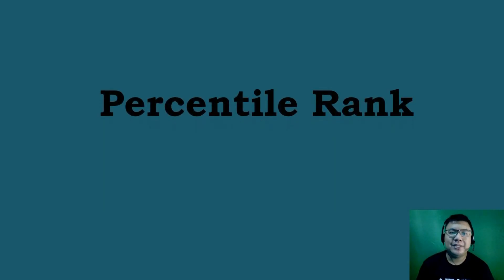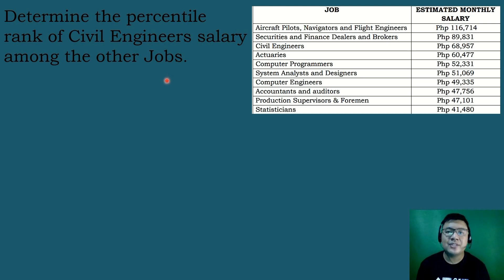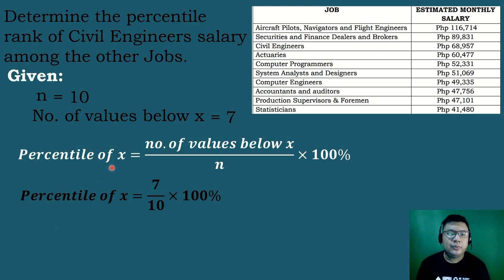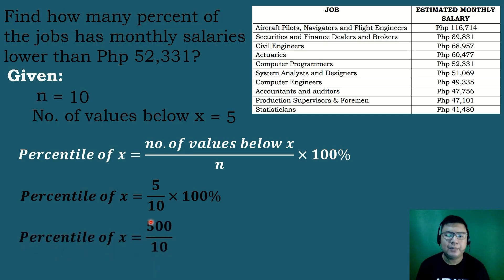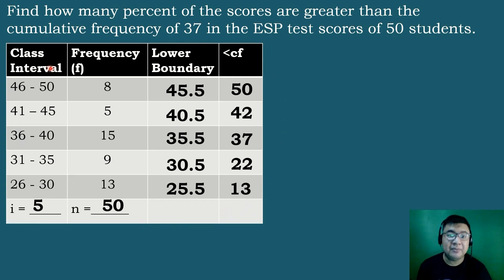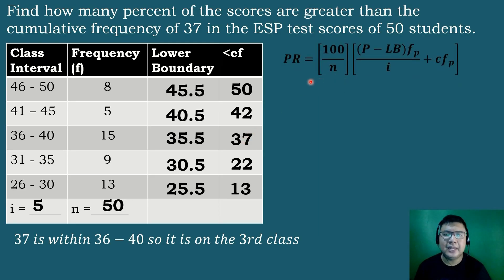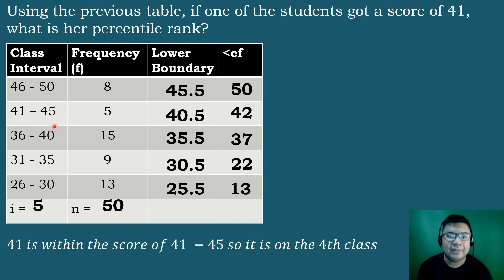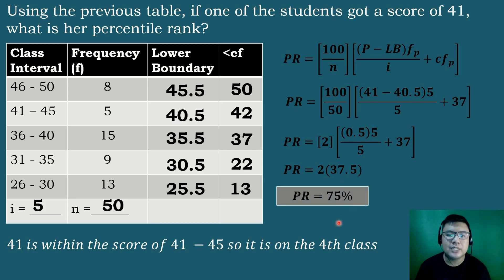Percentile Rank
Some are asking if tama ung formula my reference came from this

i think the formula of Grouped Data of Percentile should also be that way.

so the formula i think should be
Pr = n/100[P - LB)/i +cfp] not the one on our g10 math learners material Pr = n/100 + [P - LB)/i +cfp

go back on this example that came from the g10 math learners material and makikita niyo na mali ung problem kapag addition ang ginamit na formula mali din ung value ng fp dito instead of 27 dapat 11